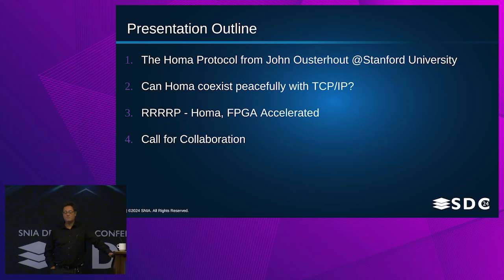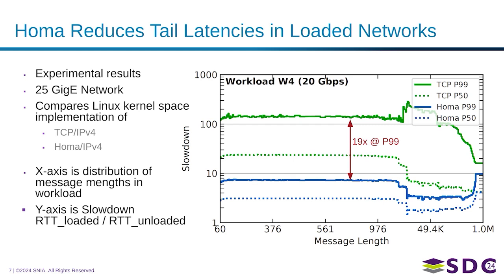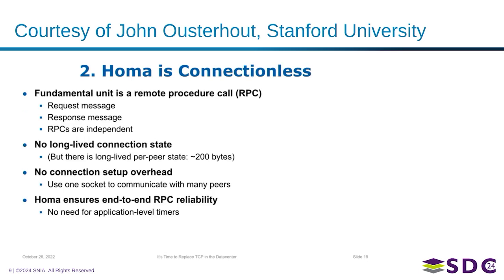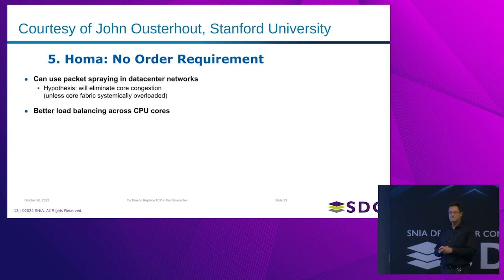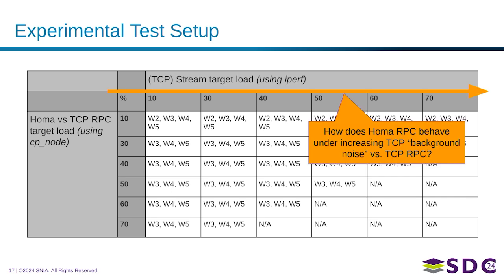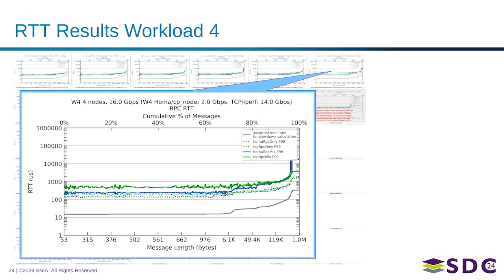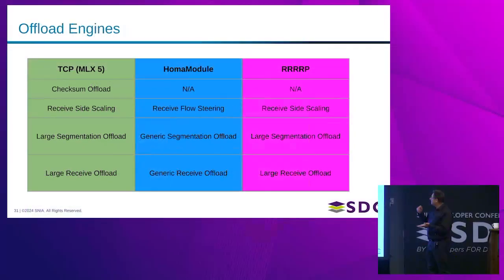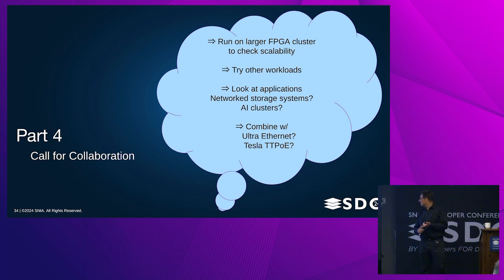SNIA SDC 2024 - Complementing TCP with Homa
At SDC 2023 last year, we presented Homa, a new datacenter protocol invented by John Ousterhout at Stanford University. While not TCP API compatible, overall, Homa provides significant advantages over TCP when it comes to tail latency and infrastructure efficiency in real-life networks.
We were told to come back with answers regarding Homa: A) can Homa and TCP co-exist in the same network peacefully? And, how can Homa be accelerated to become more useful and applicable for networked storage?

In our presentation this year we will provide those answers and new collaboration results.

First, we will show network simulation analysis for traffic comprising Homa and TCP. Because of TCP’s congestion management both protocols not only can co-exist but also be complemented in order to get the best from both: TCP for data streams plus Homa for (shorter) messages with improved tail-end latencies.

We then look into John’s open source implementation for the Linux Kernel, HomaModule and how this can be combined with another open source project, FPGA NIC Corundum.io, for FPGA acceleration of the Homa protocol.

We present experimental results for when applying known concepts of CPU offloading to Homa, especially receive side scaling (RSS), segmentation and large receive offloading. Applying the offloads to a traffic pattern with significant traffic portion of payload chunks  MTU, both the slowdown and RTT decreases by 5x. The outcome is a Reliable, Rapid, Request-Response Protocol with benefits in storage networking and potential use for networking GPU clusters.

Learning Objectives: Tail Latencies in TCP, Computational Burden of TCP, Homa - A Replacement for TCP From Stanford University, (4RP) als alternatives to TCP.

Learning Objectives
Upon completion, participant will be able to understand Tail Latencies in TCP, Computational Burden of TCP
Upon completion, participant will be able to understand Homa, Stanford’s Reliable, Rapid Request-Response Protocol
Upon completion, participant will be able to compare FPGA based network protocol acceleration for Homa from state-of-the art techniques for TCP

Presented By: Endric Schubert, Missing Link Electronics; Ulrich Langenbach, Missing Link Electronics